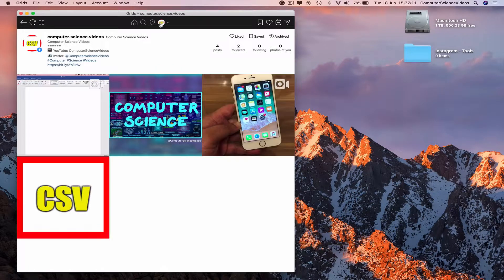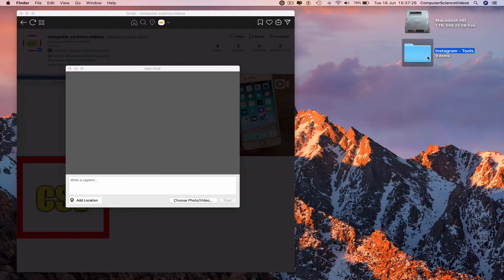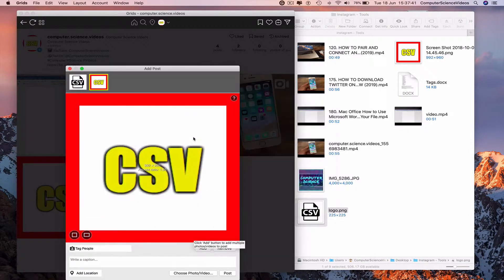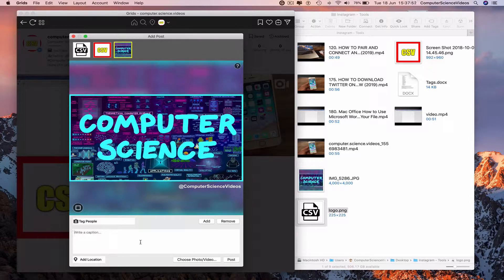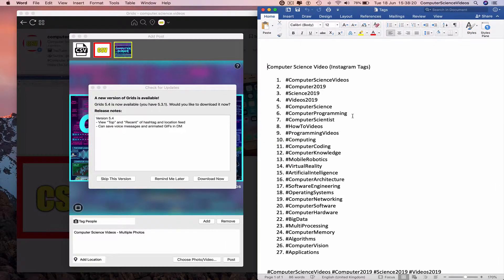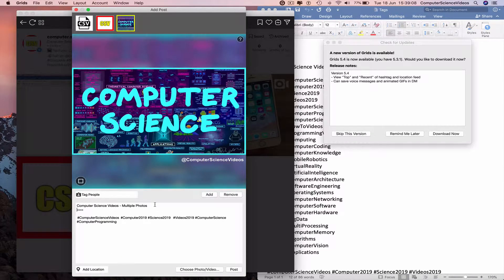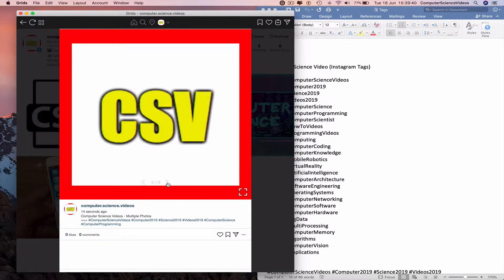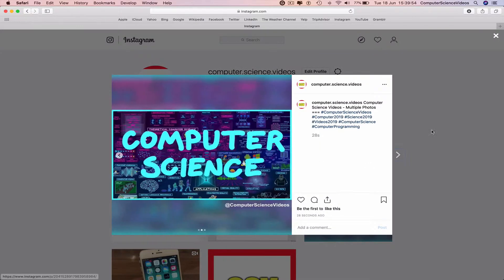How to USE Instagram on a Computer (GRIDS Application) - Post Multiple Photos | Tutorial 24